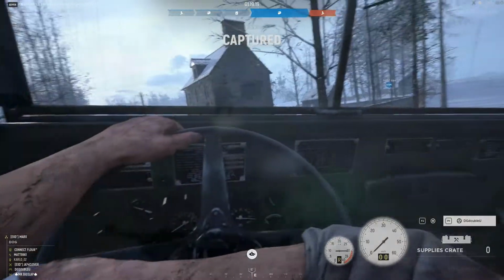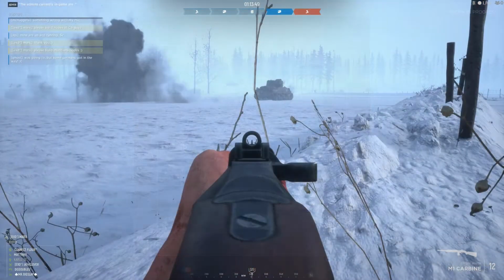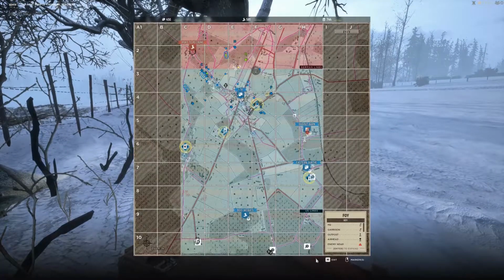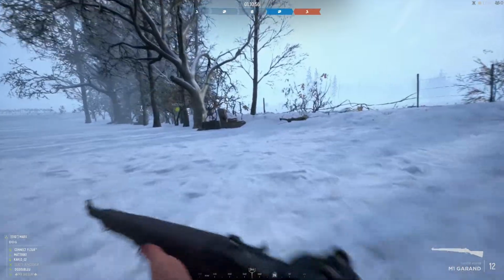Hell Let Loose gameplay, quick win on Foy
Hell let loose gameplay,  fast win on FOY.
By good teamwork this is over before I really get in to the fight.

Next video will be the General introduction tutorial, so stick around. What can I improve, do differently, let me know.